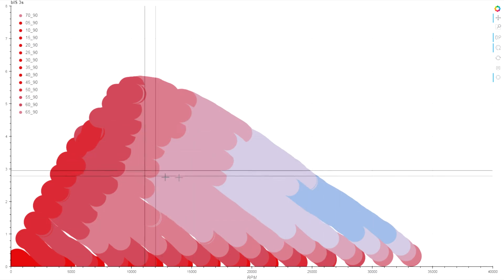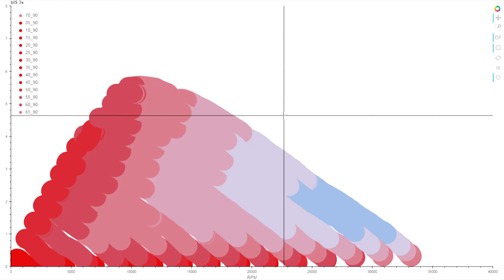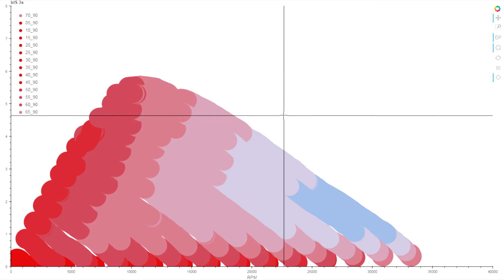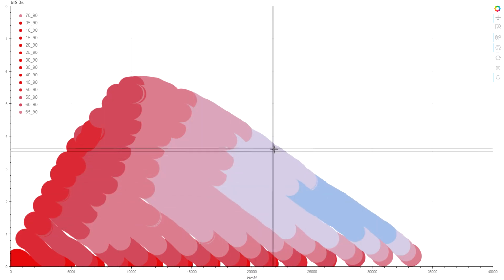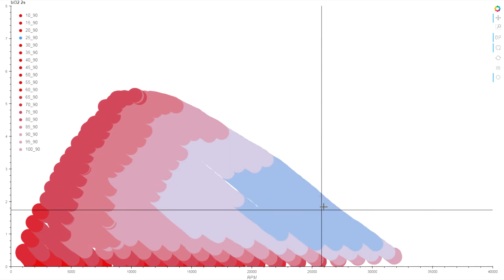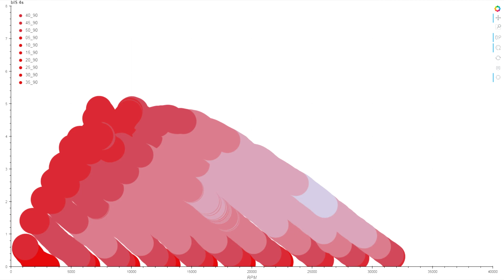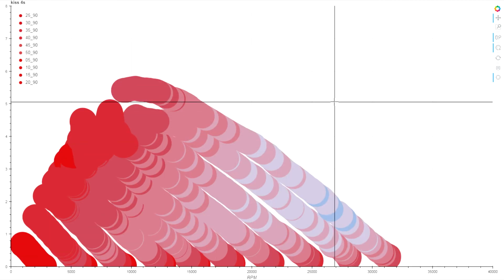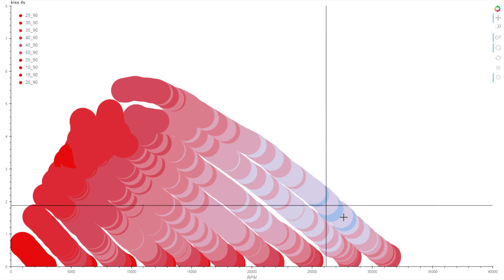Battery voltage vs. efficiency Pt.2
Collecting some more data on motor efficiency at different battery voltages, eliminating some of the variables.